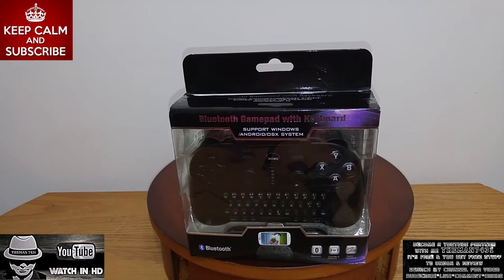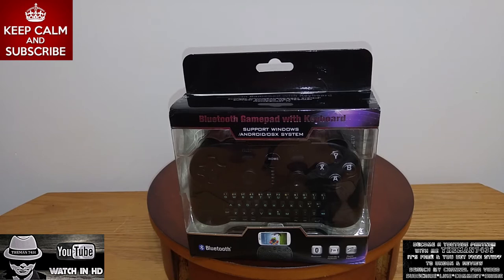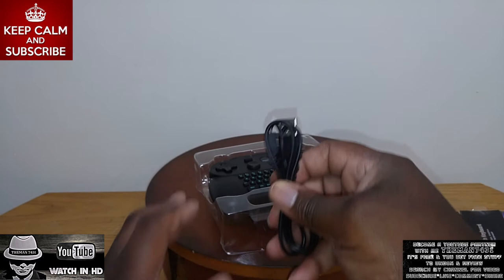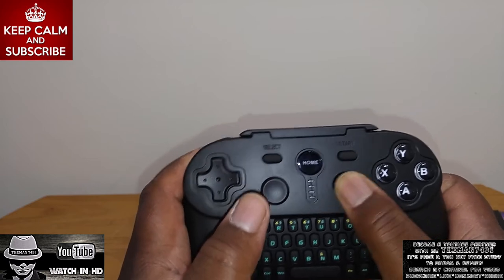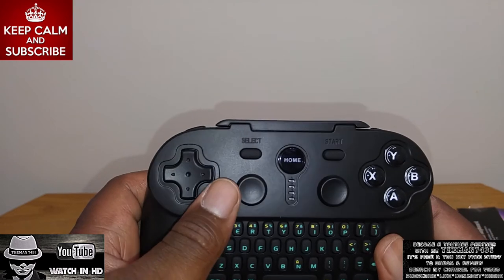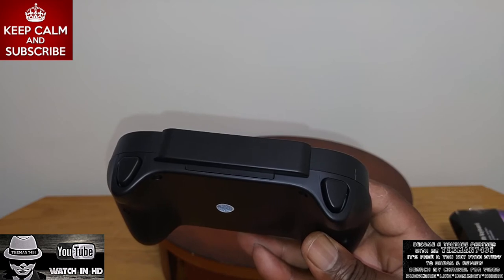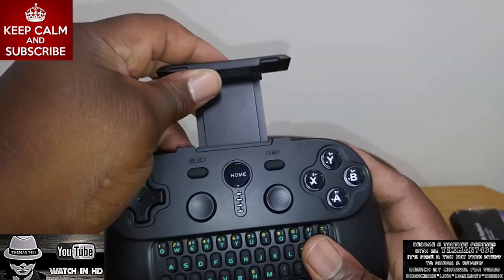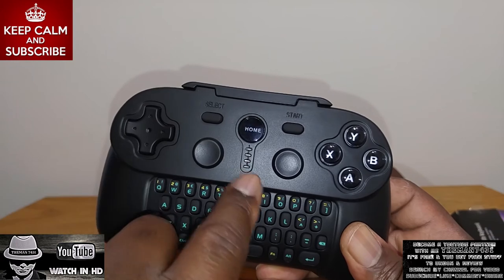BLUETOOTH GAMEPAD WITH KEYBOARD UNBOXING